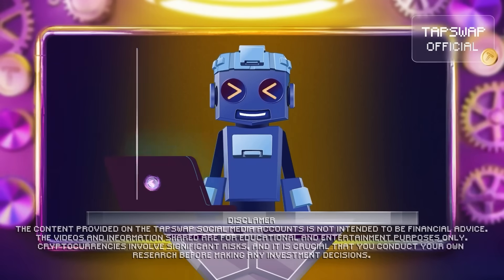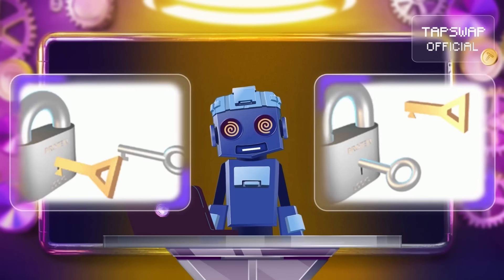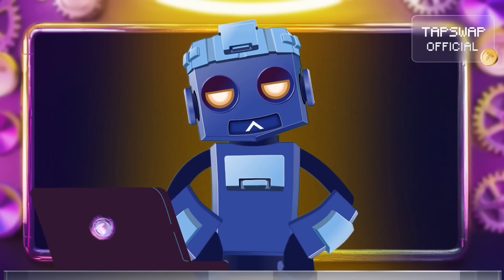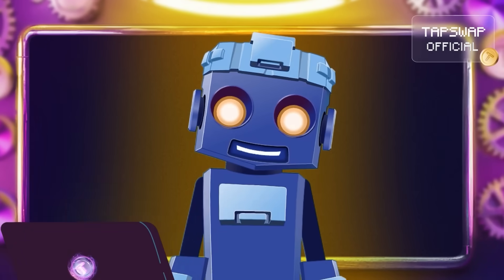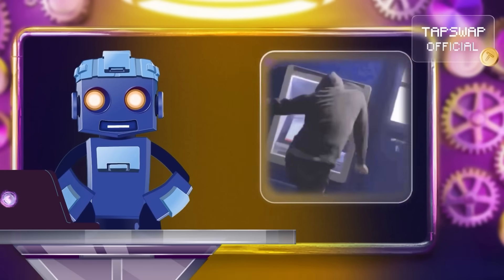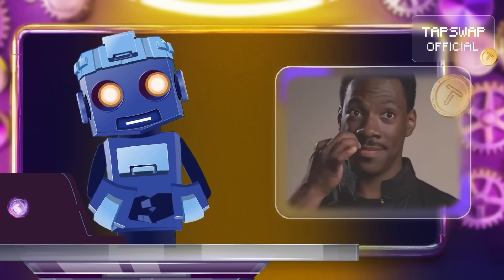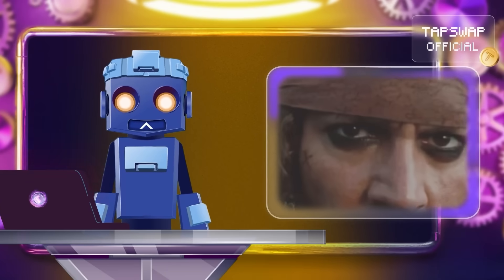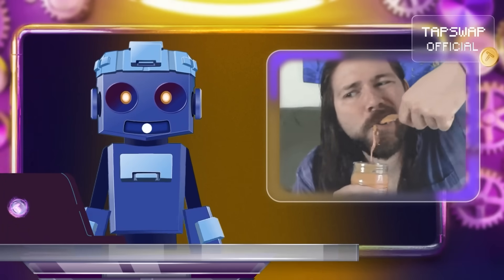Public vs Private Keys: The Secrets to Crypto Security 🔒 Part 1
Did you know that public and private keys are the backbone of crypto security? 🔑 They’re the tools that keep your digital assets safe and sound in the world of cryptocurrencies. But how do they work, and why are they so important?

🧐 In This Video, Learn About:
The difference between public keys (your crypto address) and private keys (your secret PIN).
How seed phrases act as the ultimate backup for your keys.
Why hardware wallets like Ledger and Trezor offer unmatched security.
Essential tips to safeguard your crypto, from avoiding phishing scams to enabling 2FA.

💡 Discover the role of these keys in securing your transactions and how pioneers like Diffie and Hellman laid the foundation for today’s cryptographic technology.

✨ How do public and private keys keep your crypto safe from chaos?
✨ What’s the secret behind public and private keys, and how did they revolutionize digital security?
✨ How do public and private keys work together to secure your crypto?
✨ What’s the ultimate way to secure your crypto assets from hackers?

👉 Watch now and become a pro at protecting your digital assets!